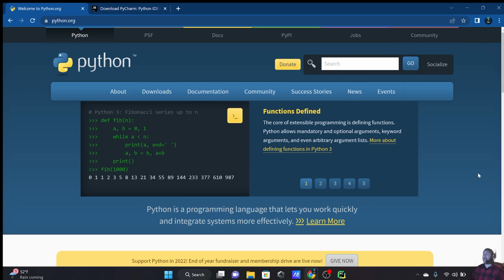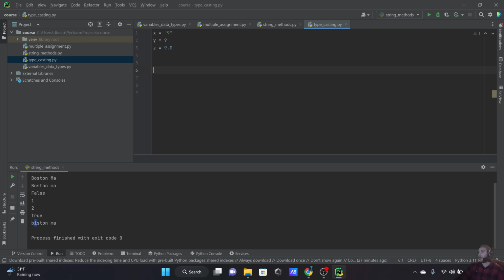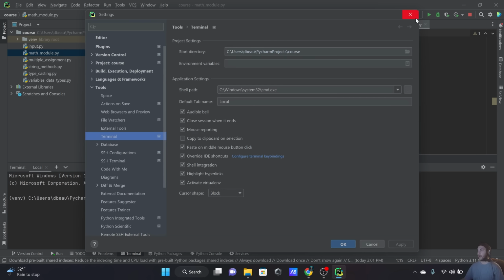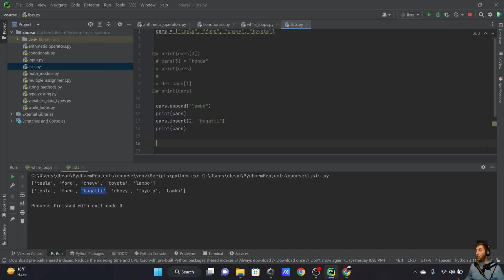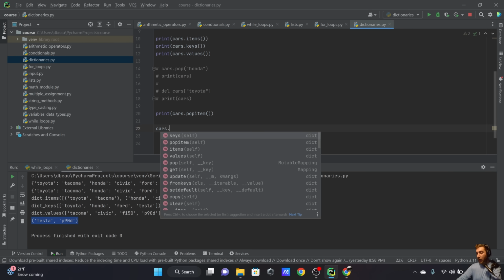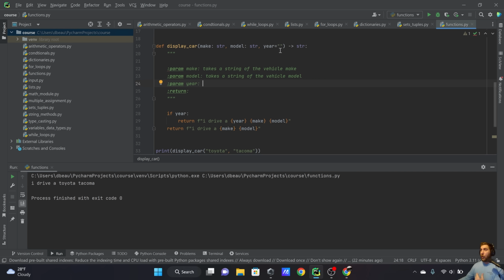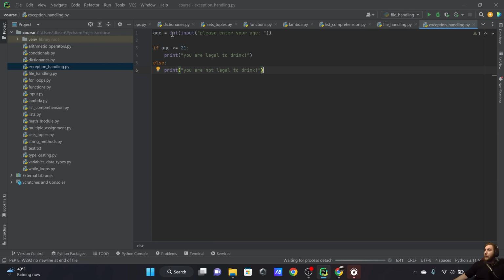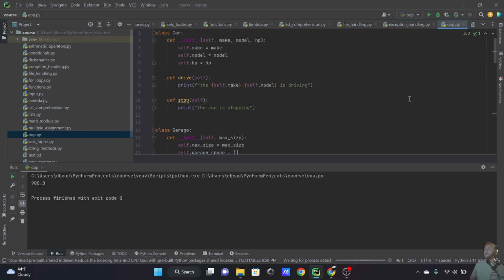Full PYTHON course for Beginners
2:54 variables and data types
10:28 multiple assignment
12:49 string methods
26:56 type casting
34:00 input
46:20 modules
57:11 arithmetic operators
1:00:51 if/elif/else
1:11:02 while loops
1:19:18 lists
1:34:28 for loops
1:46:23 dictionaries
1:57:51 sets & tuples
2:04:49 functions
2:24:01 lambda/map/filter
2:33:25 list comprehension
2:41:00 file handling
2:49:05 exception/error handling
2:56:56 object oriented programming